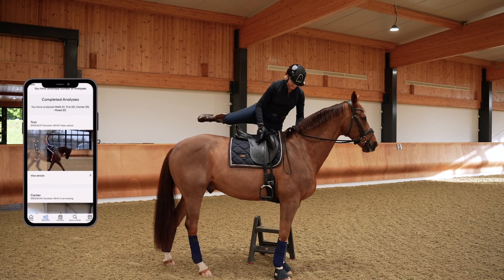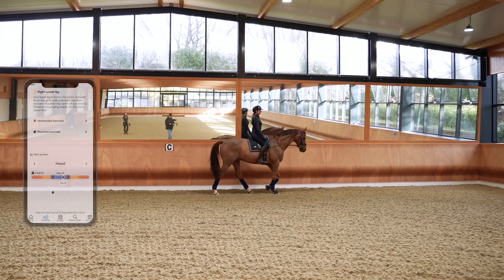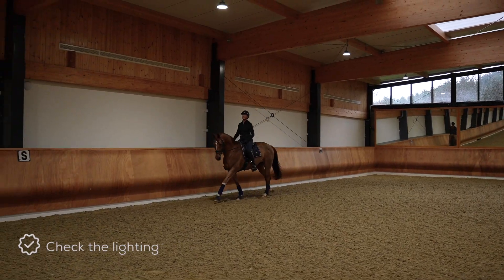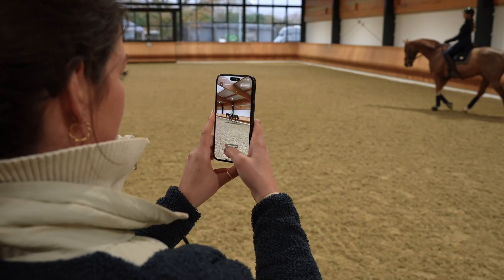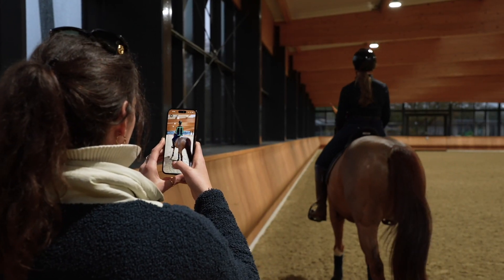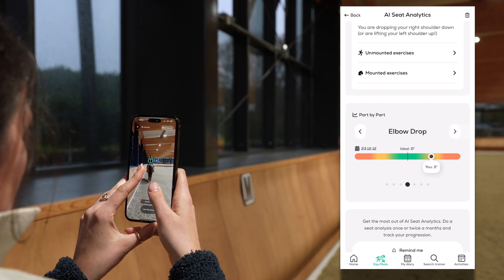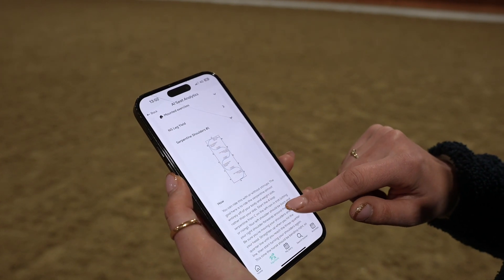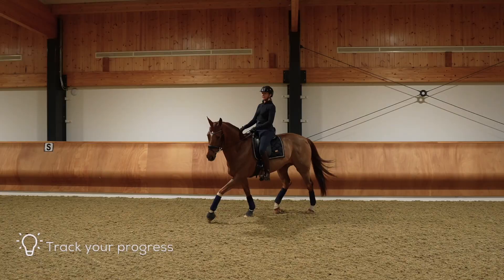Ridesum AI Seat Analytics: How To Film The Perfect Analysis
Discover how to film the perfect AI Seat Analytics Analysis, using just your smart phone and the Ridesum app!

Our cutting-edge AI technology evaluates your position and provides valuable feedback on your journey to becoming a better rider.